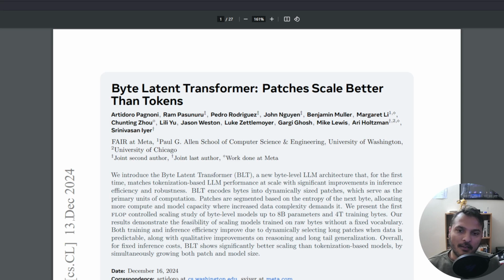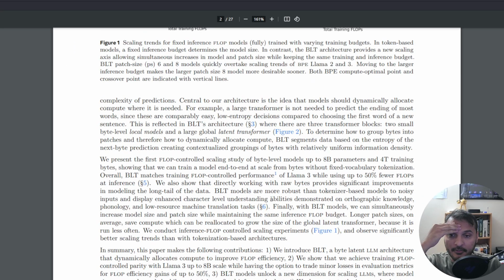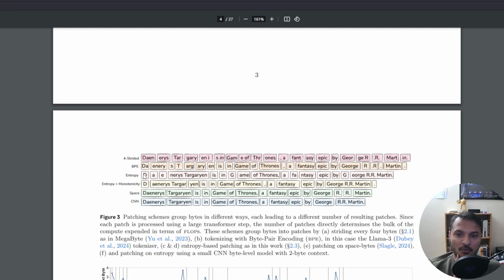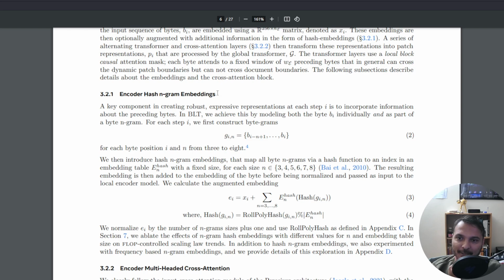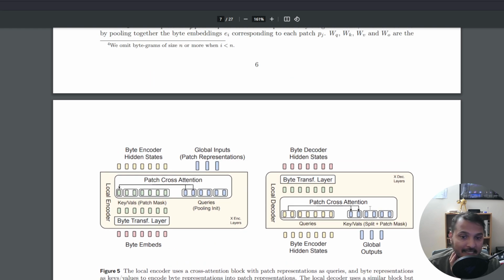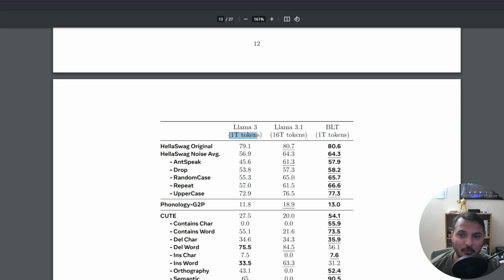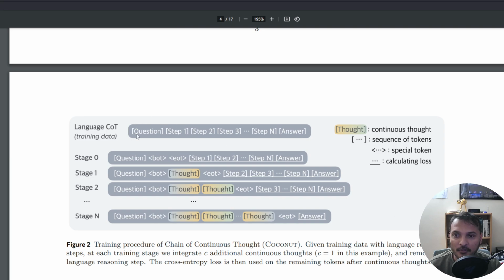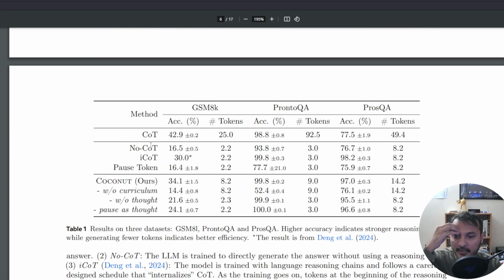Weekly AI paper overview - 12/19/24 - Latent Space Reasoning , Byte Latent Transformer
We review these two papers from META
1. Byte Latent Transformer (tokenization free)
2. Teaching Models to reason in Latent Space: